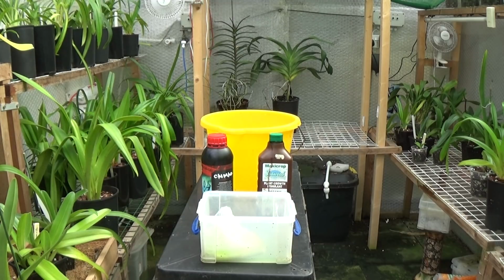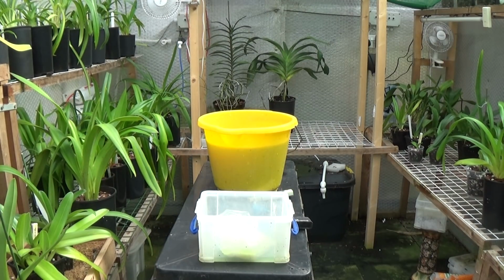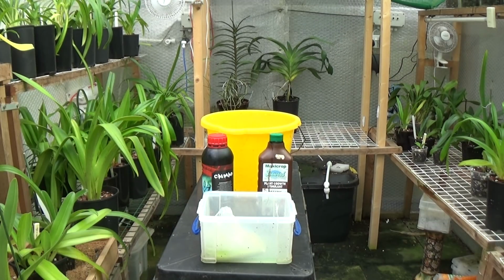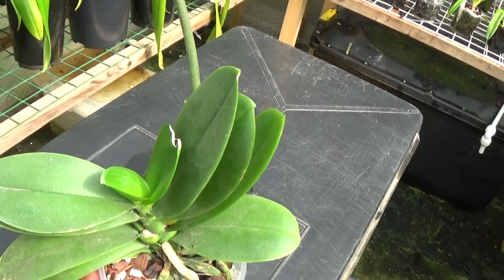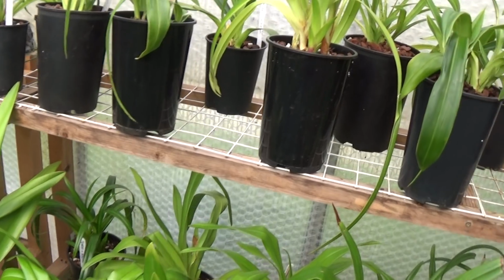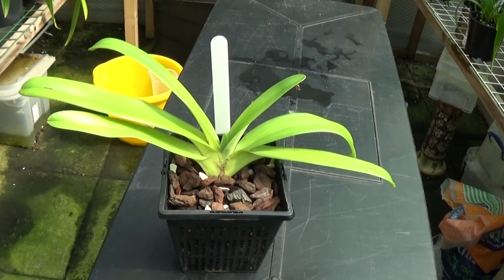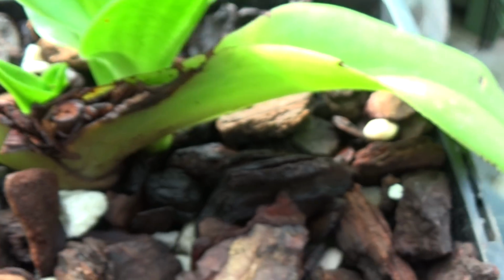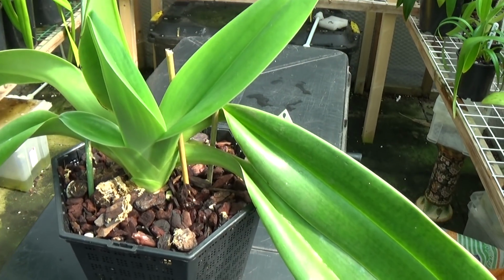My feeding and a few plants.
Another still under 10mins